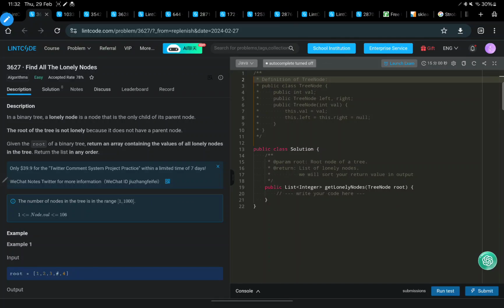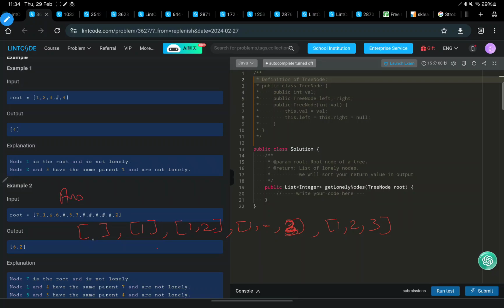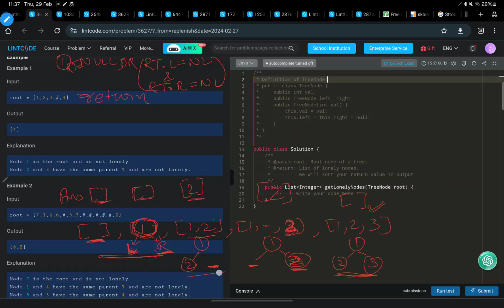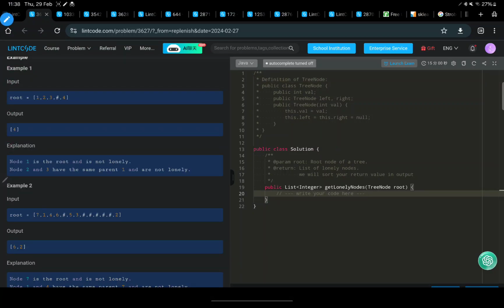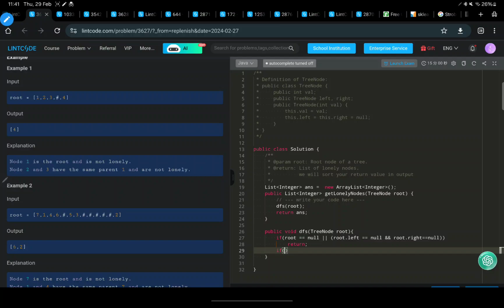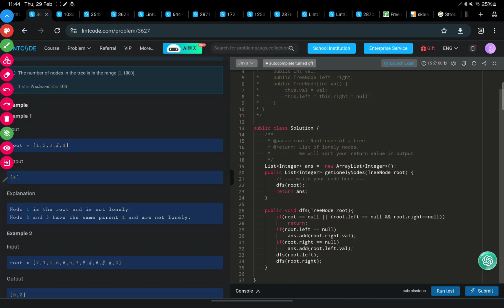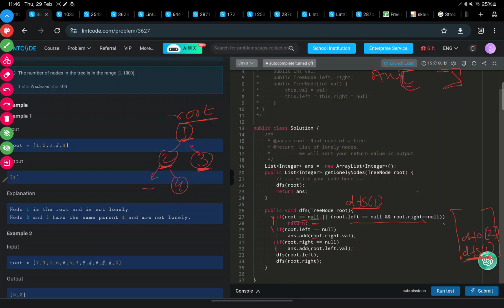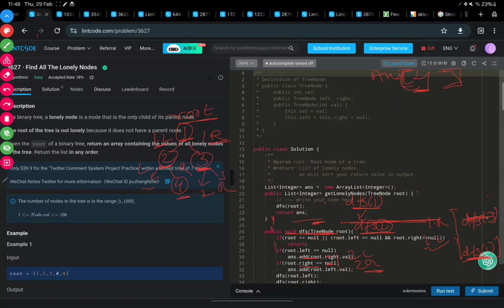Lonely Node in a tree | Lint Code 3627 · Find All The Lonely Nodes | Leetcode 1469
Check whether two strings are equal in Java | 3627 · Find All The Lonely Nodes | Leetcode 1469 Find All The Lonely Nodes
Complexity - O(N)

1. Cracking the Coding Interview
2. Cracking the Coding Interview Paperback
3. Coding Interview Questions - Narasimha Karumanchi
4. Data Structures and Algorithms Made Easy - N. Karumanchi
5. Data Structures & Algorithms made Easy in Java - N. Karumanchi
6. Introduction to Algorithms - CLR - Cormen, Leiserson, Rivest

lintcode,
LintCode 2246
Lintcode 2246 · Polymorphic way to call drawing methods